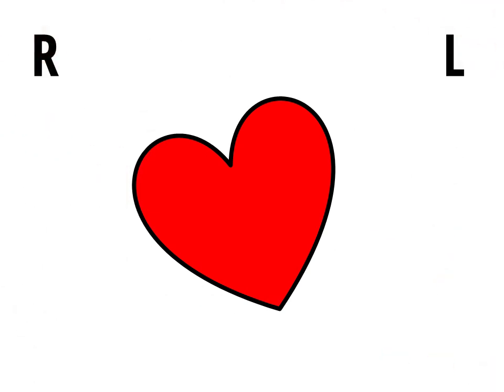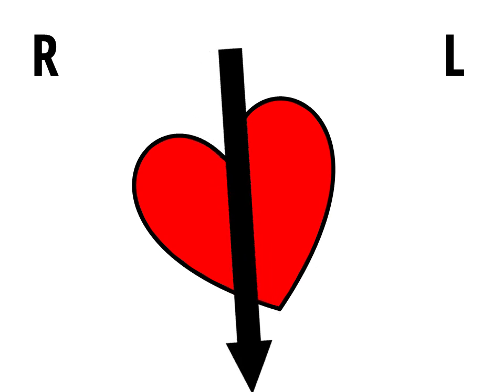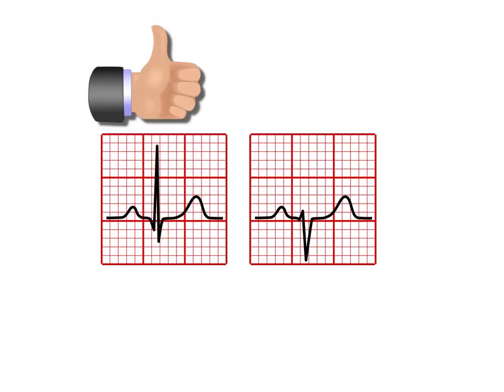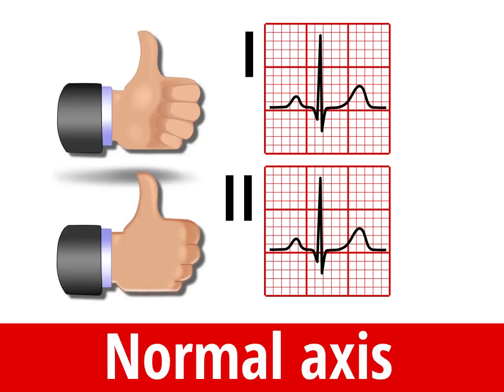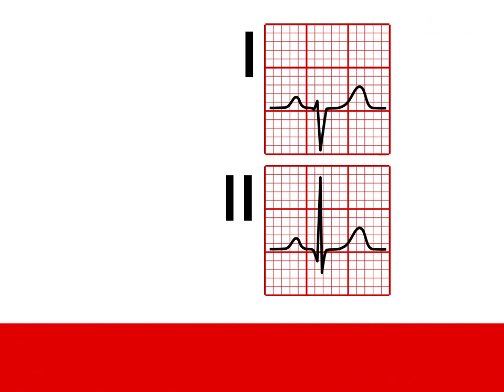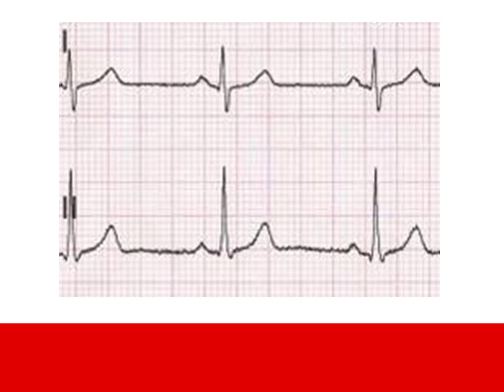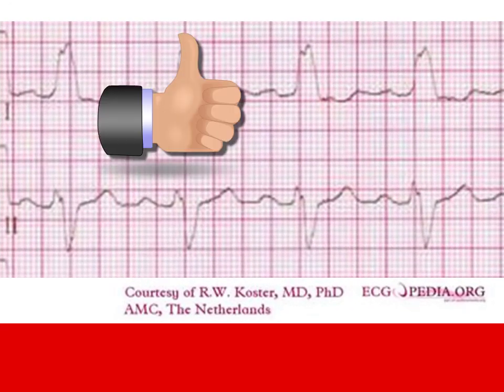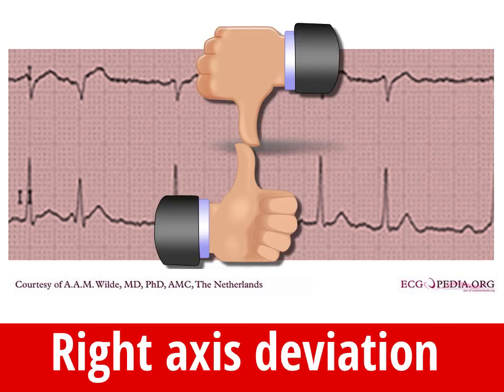ECG / EKG Cardiac Axis - Rule of Thumbs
This is the simplest way I know of ECG axis interpretation: use your thumbs!

I learned this rule in first year med school. Who knows who invented it, but simple is good.

(aka EKG axis interpretation...)

Notes and extra details: This rule is a good starting point because it is easy and quick. Once you can also draw and use the Hexaxial Reference System, you will understand why this simple rule works and what its limitations are. For example, there are various definitions of what is normal - this rule is designed for the definition of a normal axis as -30 to +90 degrees. It won't include all cases of right axis deviation as lead II can be positive or negative with right axis deviation (rightward axis is really defined by leads I and aVF). Alternatively, if you define a normal axis range as a quadrant (e.g. 0 to +90 degrees), then you can use lead aVF instead of lead II for the whole rule... and it will also tell you extreme axis deviation (if two thumbs are negative).

(This is my first YouTube movie!)